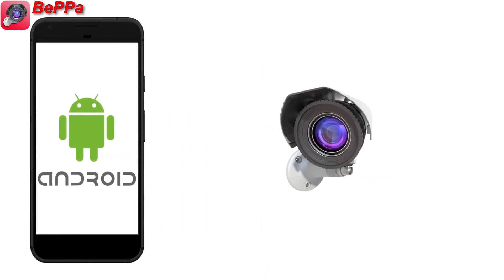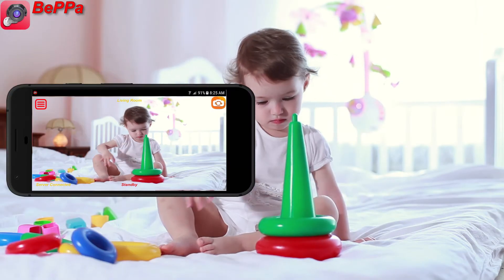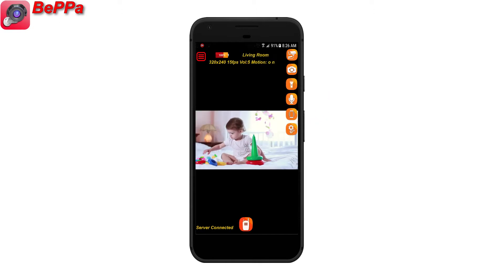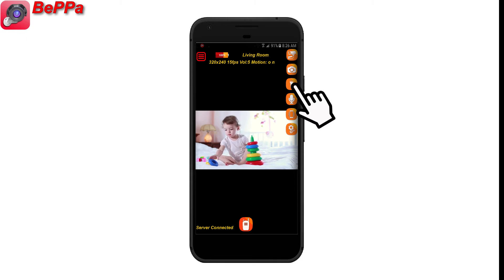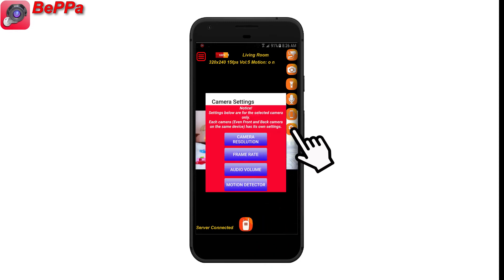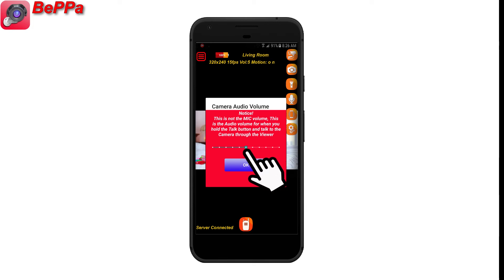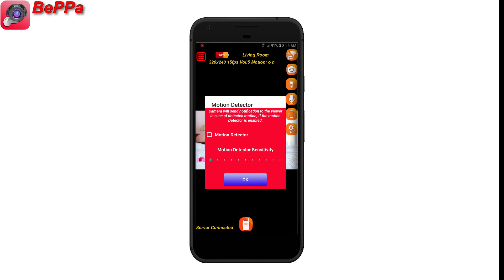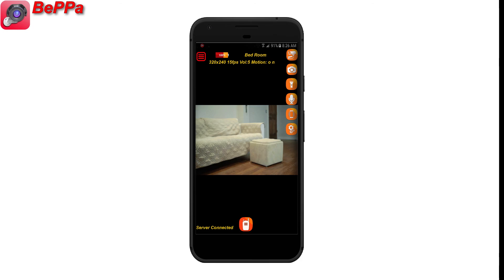BePPa Security Camera App to recycle the old Android Phones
With BePPa you can recycle your old android phones and convert them to security IP camera and set up a home security system